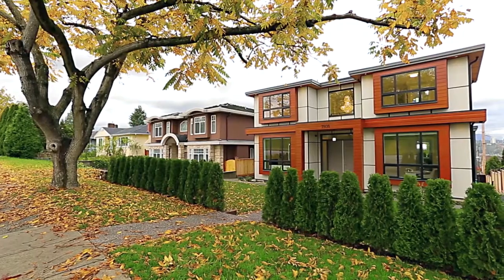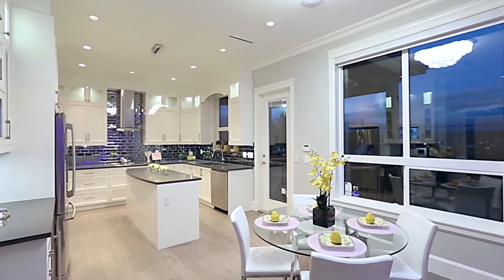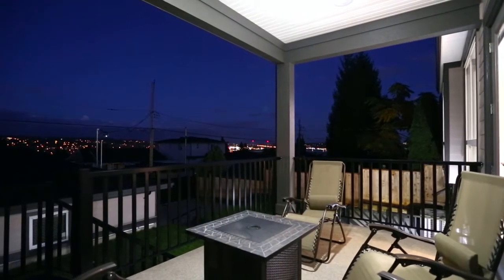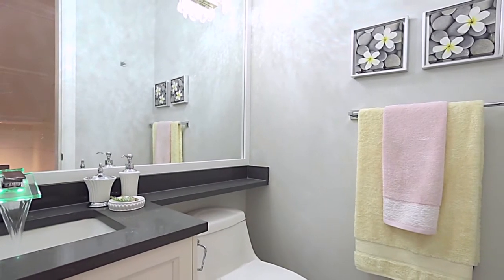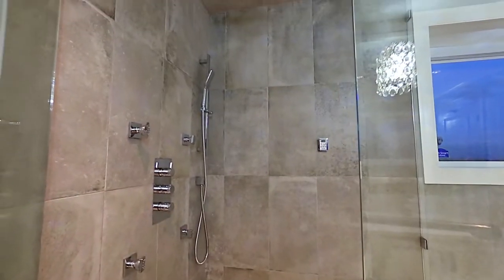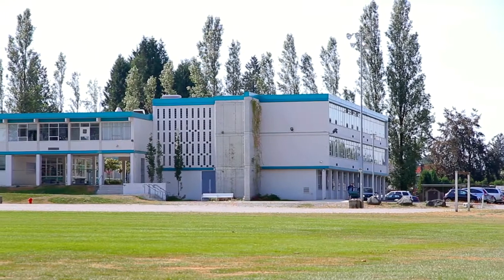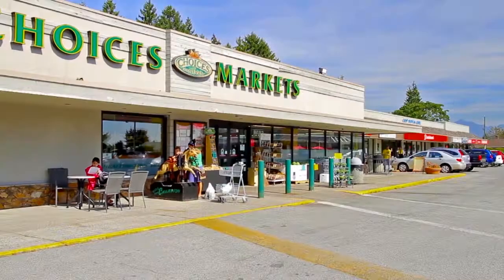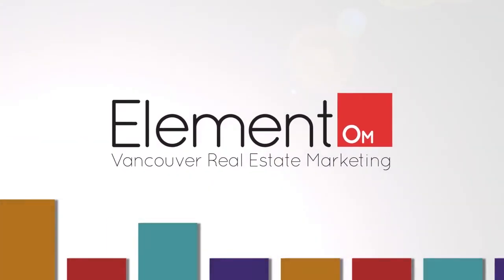7806 Cariboo Road, Burnaby